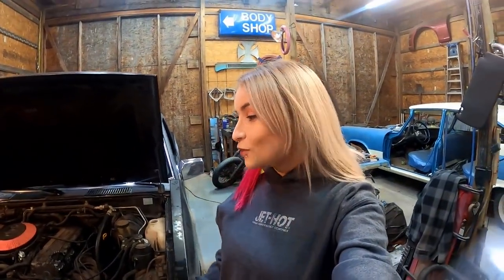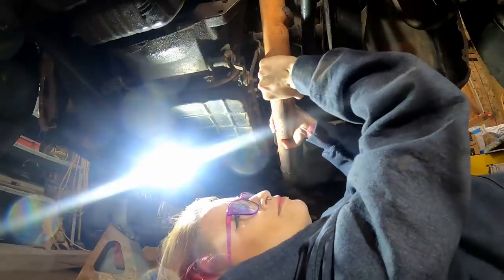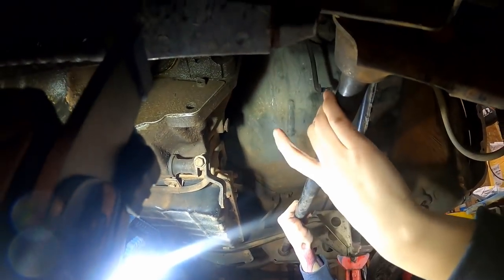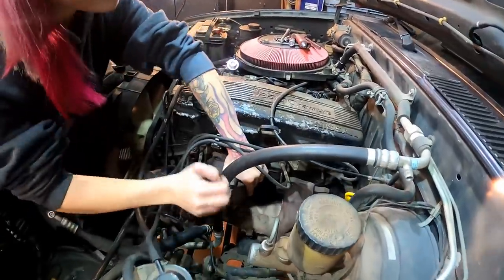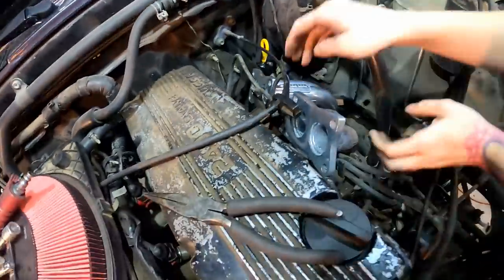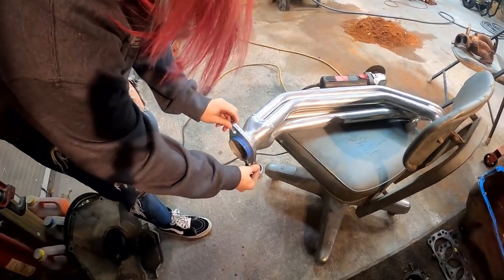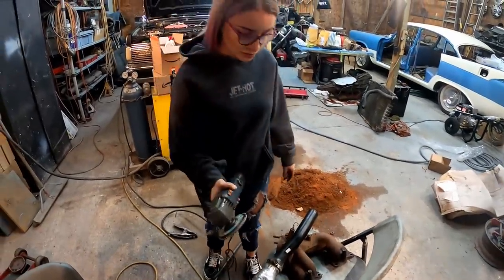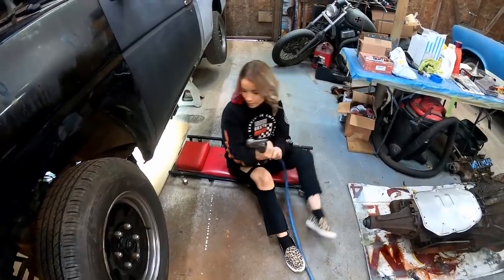NISSAN HARDBODY MINI TRUCK BUILD PT.19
In this video we'll finally get the ceramic coated header installed and we're going to build a new exhaust system from scratch. Here's a link to my Instagram Here's a link to my dad's channel WEIRD BEARD AUTO SALES Drop us a post card WEIRD BEARD AUTO SALES 24536 Macarthur Ave. Blanchard OK 73010 .